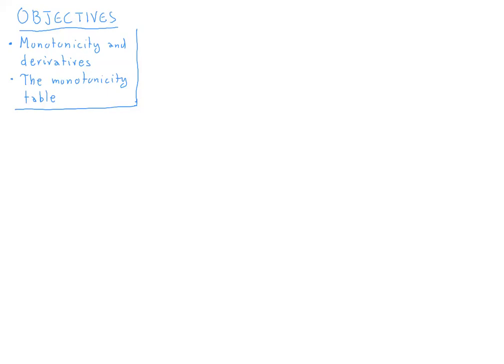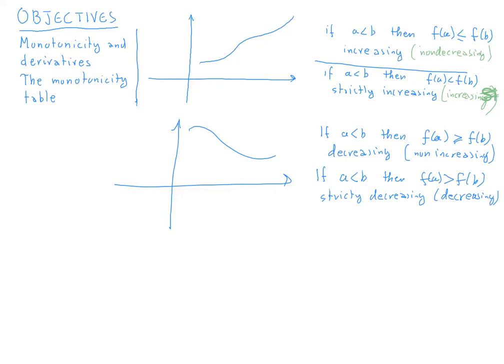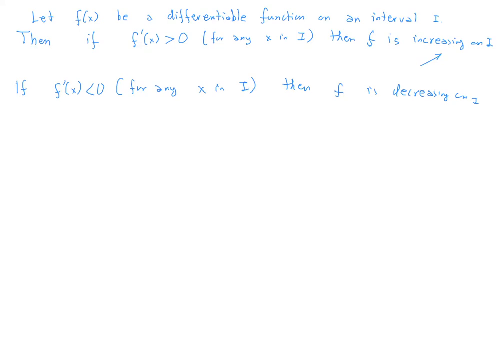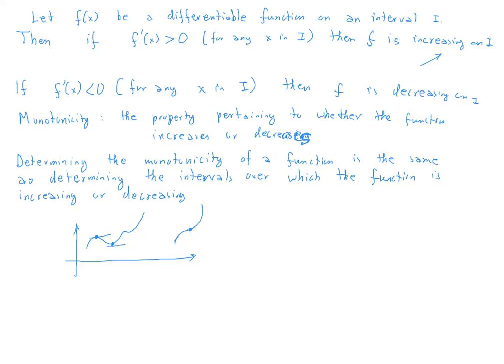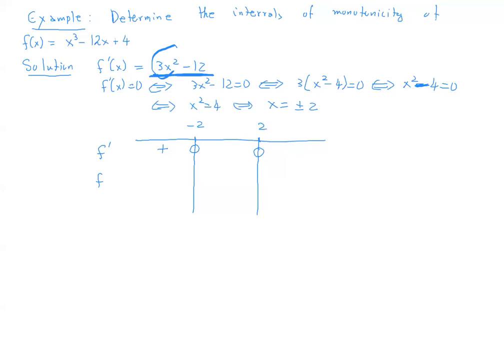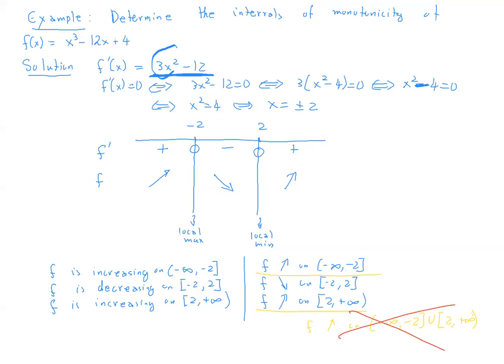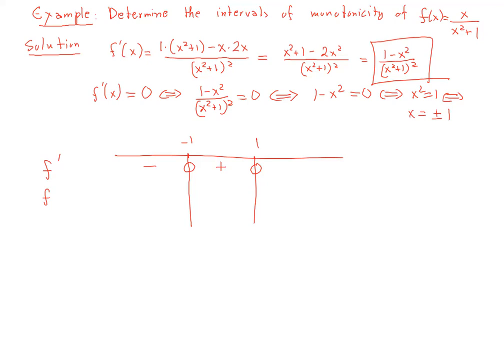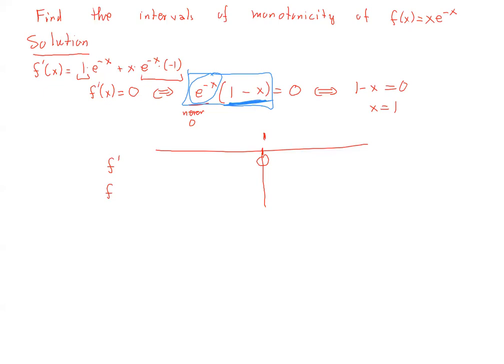Calculus for Life Sciences - Lecture 29: Derivatives And Monotonicity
In this video we study the notion of monotonicity and relate it to derivatives